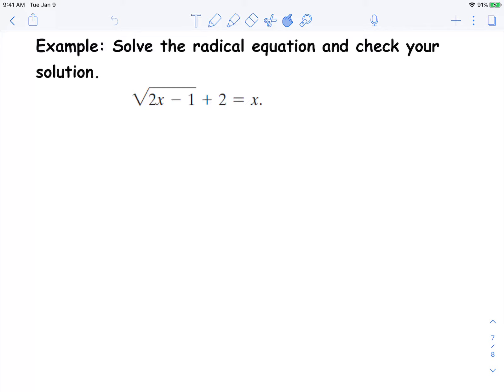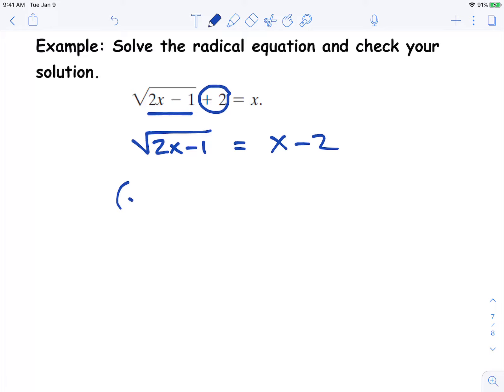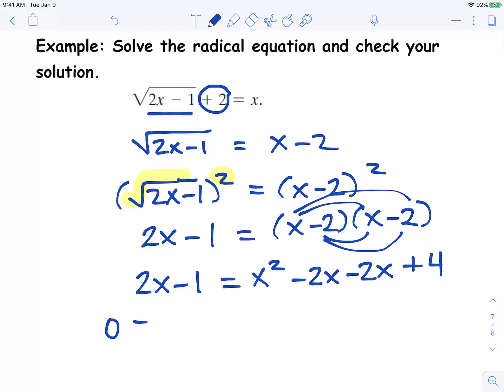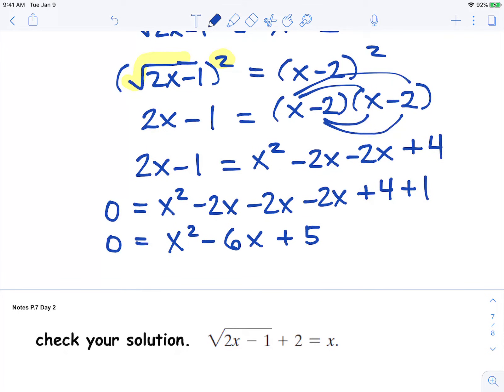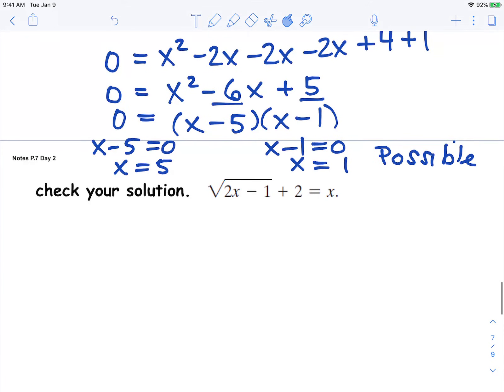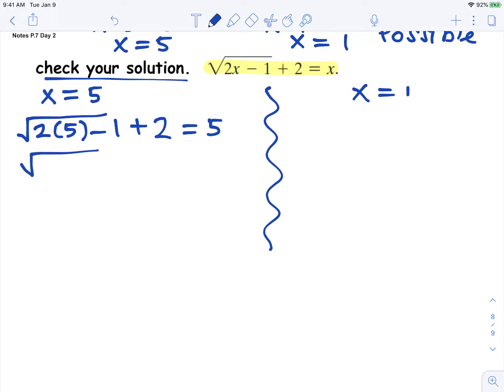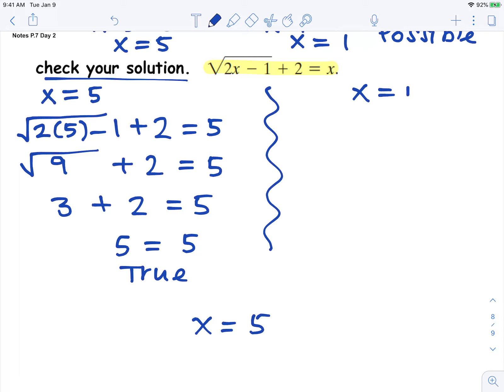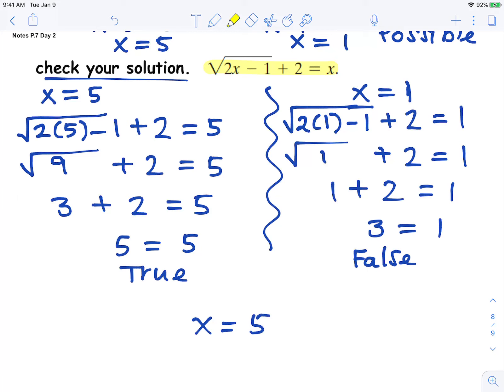Solve a radical equation